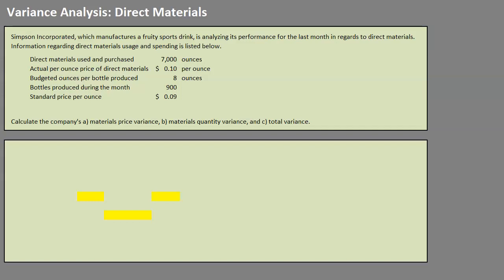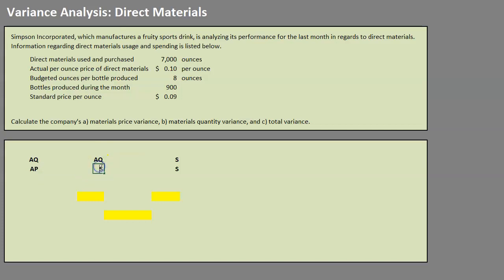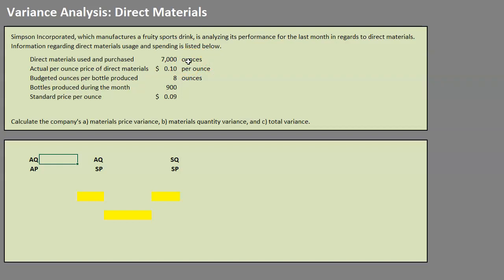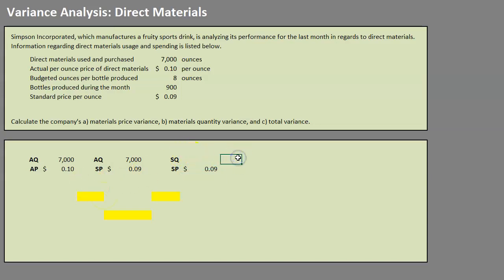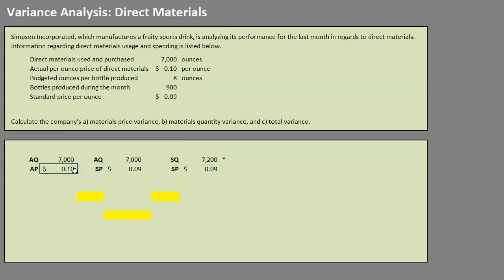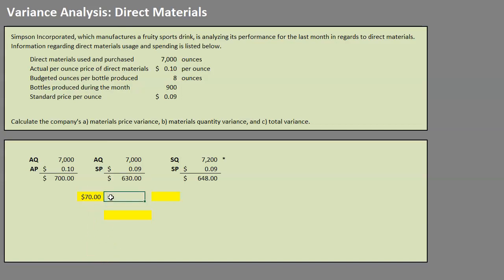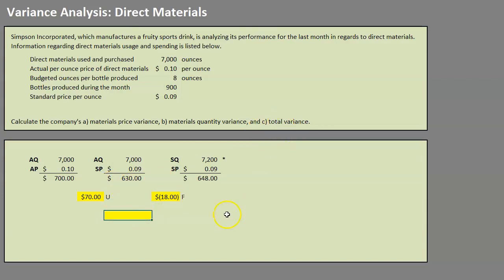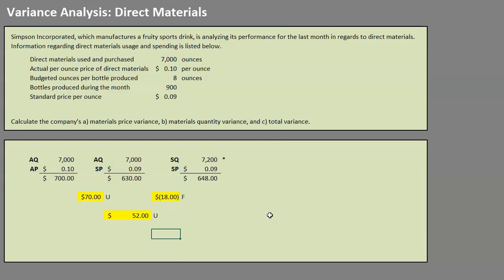Calculating Direct Materials Variances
Materials Price Variance, Materials Quantity Variance, and Total Materials Variance.

for more accounting resources.